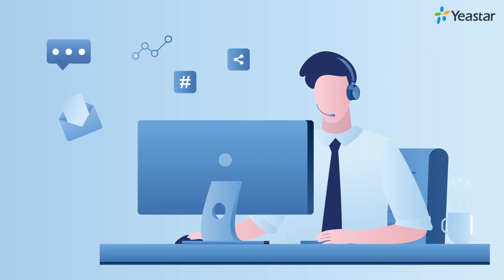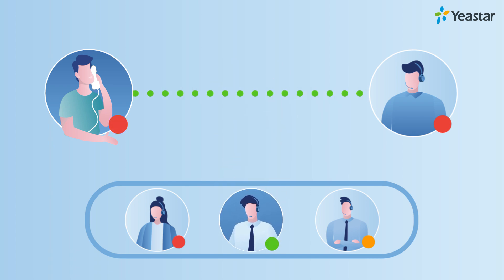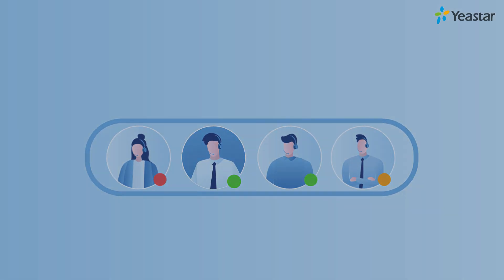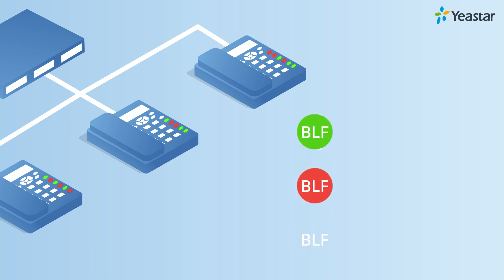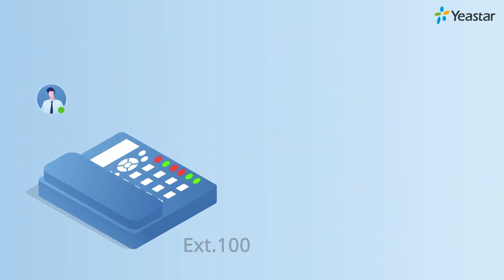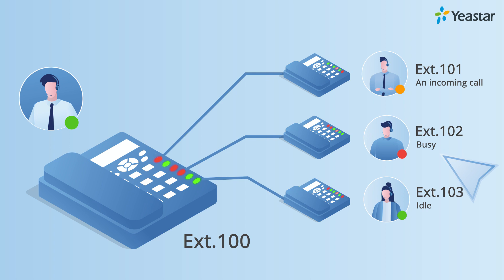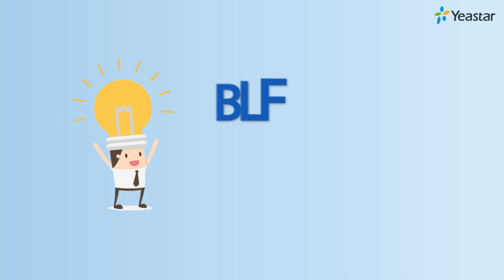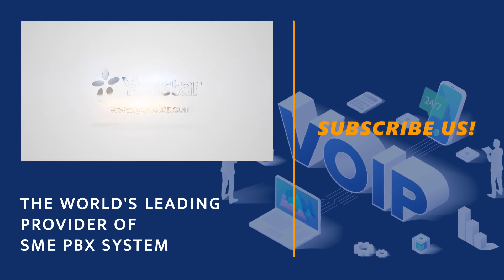VoIP Features for Dummies - BLF (Busy Lamp Field) | IP Phone Colored Indicator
Busy Lamp Field (BLF),  also known as IP phone colored indicator, is a light on an IP Phone that indicates which phones or trunks connected to the same PBX system are in use by displaying a clear status on your phone display, such as “idle,” “ringing,” or “on a call.”

BLF is a common collaborative feature for a group of users to monitor calls on one or more extensions. In-office communication, presence information is powerful in allowing workers to know if other colleagues are available.